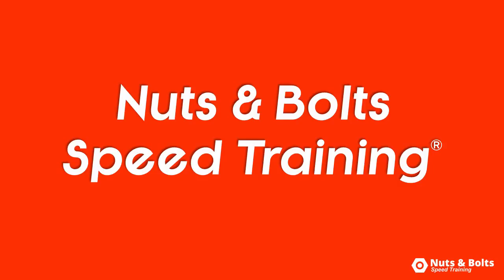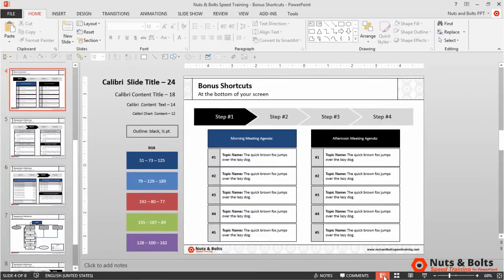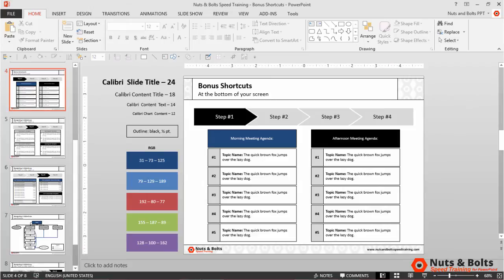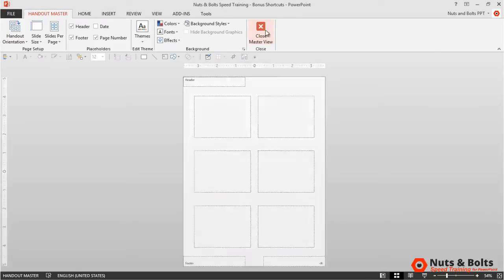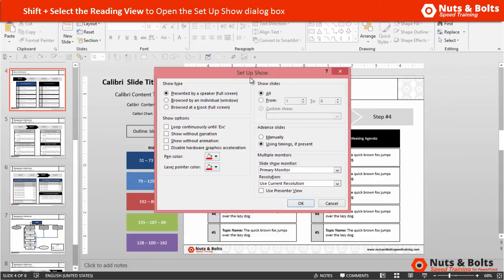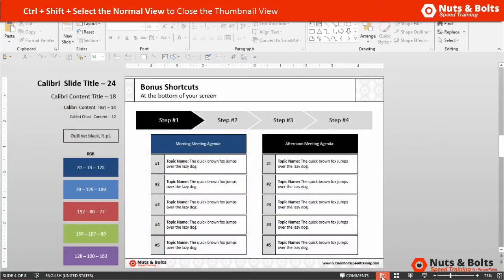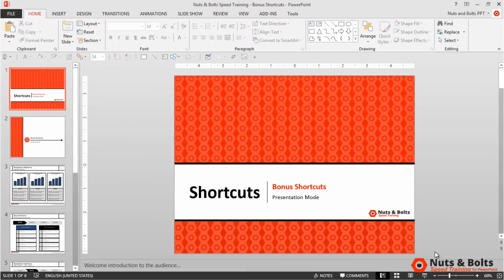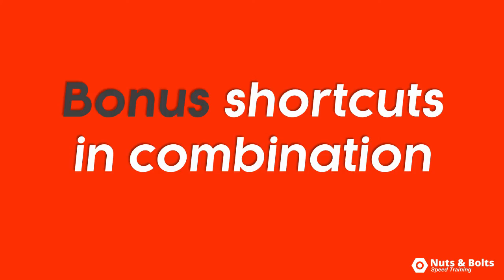7 PowerPoint Shortcuts (Hidden In Plain Sight)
See if you know these 7 PowerPoint shortcuts that are hidden in plain sight, using a combination of your mouse and keyboard to jump between the different PowerPoint views.

0:00 Intro
0:12 Slide Master Shortcut (Shift key)
0:50 Handout Master Shortcut (Shift key)
1:34 Setup Slideshow Shortcut ( Shift key)
2:05 Close the thumbnail view shortcut (Ctrl + Shift keys)
2:21 Full outline view shortcut (Ctrl + Shift keys)
2:43 Mini-slide show shortcut (Alt key)

Hidden Shortcuts included in this video include:

- Slide Master View – SHIFT + Normal View

- Handout Master View – SHIFT + Slide Sorter

- Setup Slide Show Dialog Box – SHIFT + Reading View or SHIFT+ Slide Show

- Close the thumbnail view – CTRL+SHIFT+ Normal View

- Full screen Outline View – CTRL+SHIFT + Slide Sorter

- Mini-Presentation (PPT 2013) – ALT+ Slide Show

- Mini-Presentation (PPT 2007, 2010) – CTRL+ Slide Show

These shortcuts help you jump to different PowerPoint views and dialog boxes that are often hard to navigate to. These are combination shortcuts between your mouse and your keyboard and are shortcuts that not a lot of people know about.